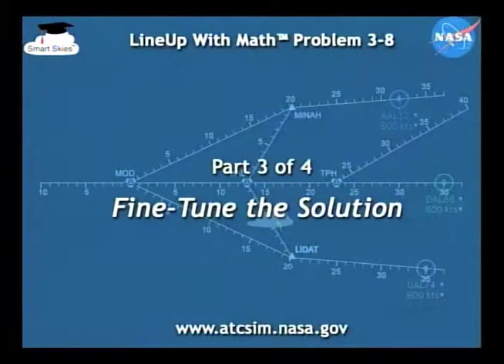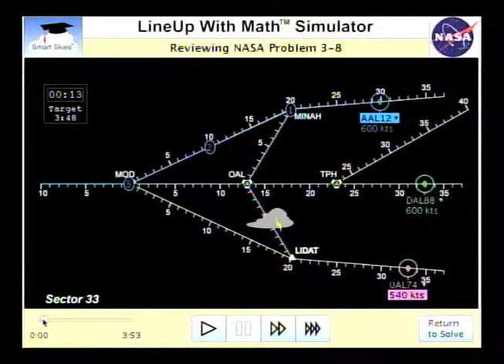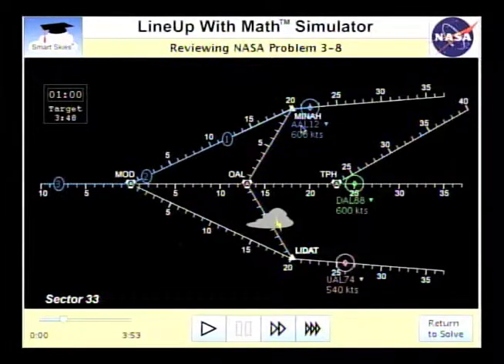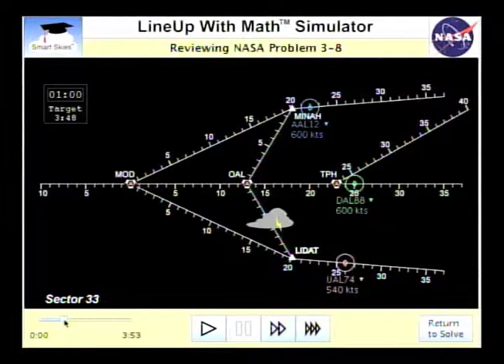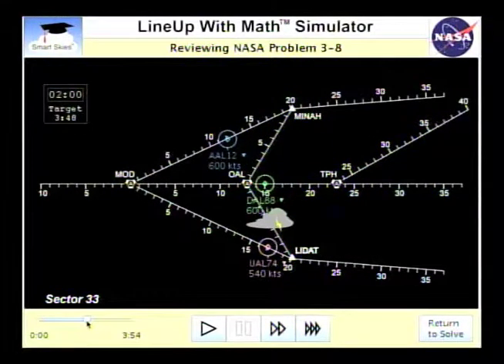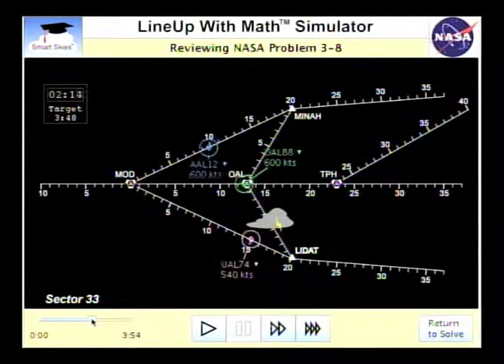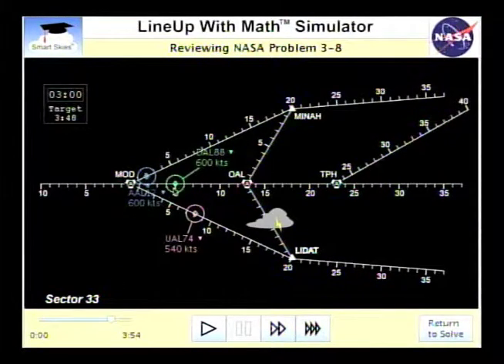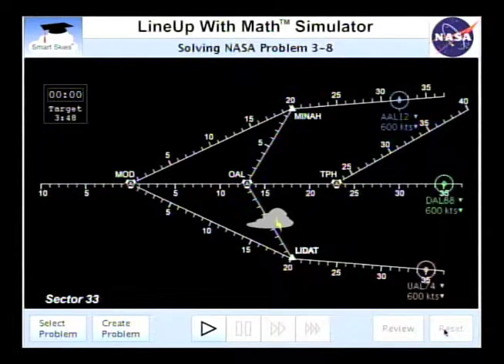Excerpt: Fine Tune the Solution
Introduction of the review button to view the solution to the problem. Looking at the review, we can see we need to make some additional changes.